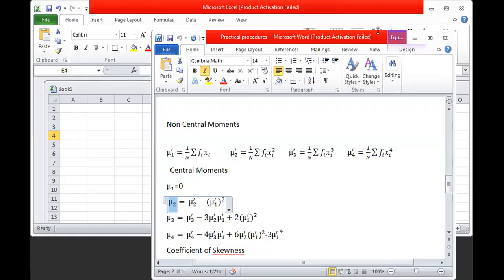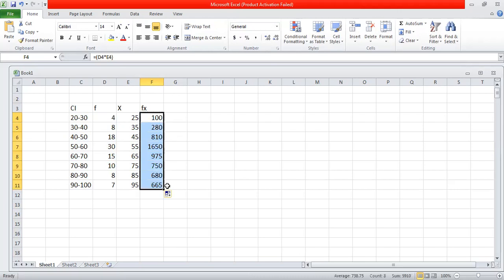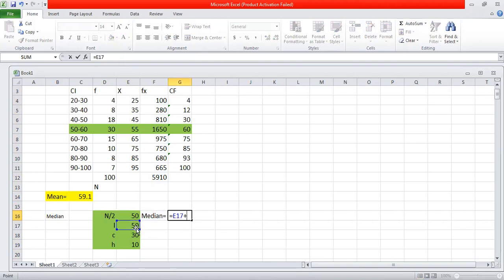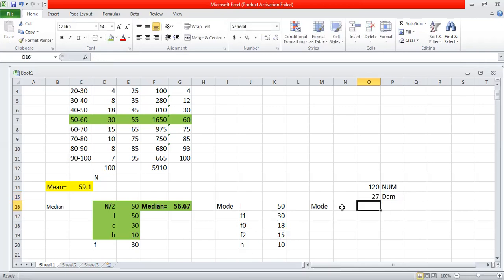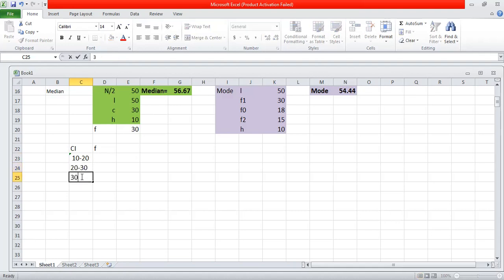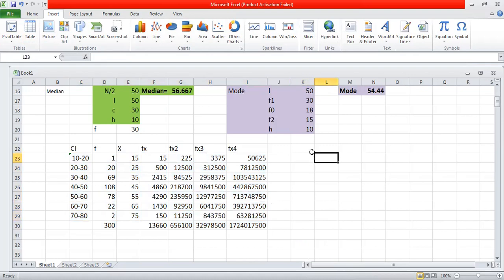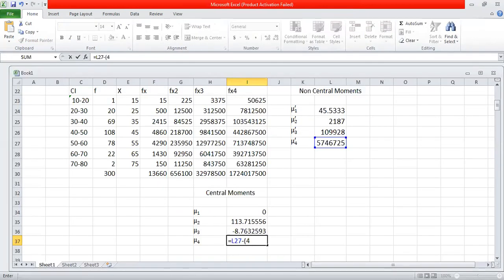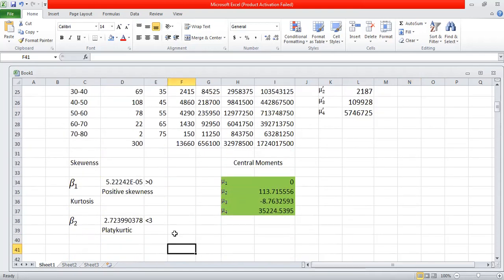I MSCs Statistics-I practical lecture-4